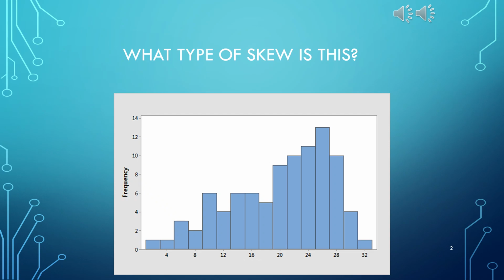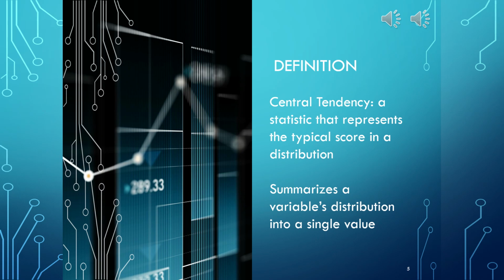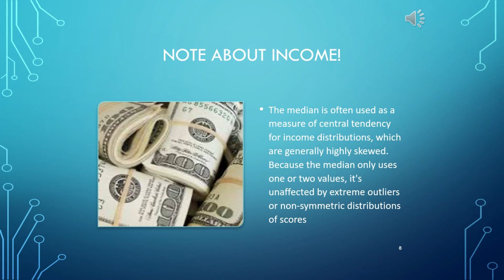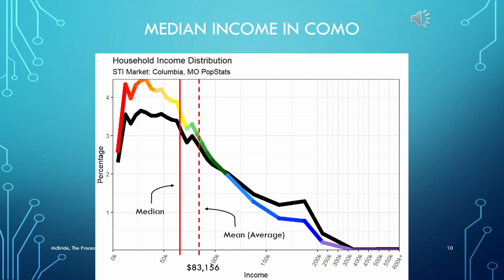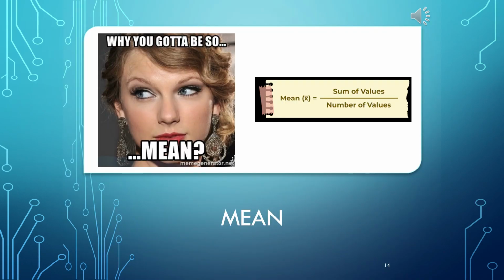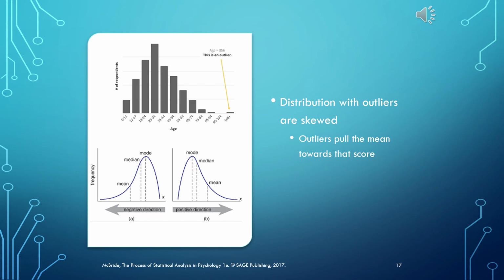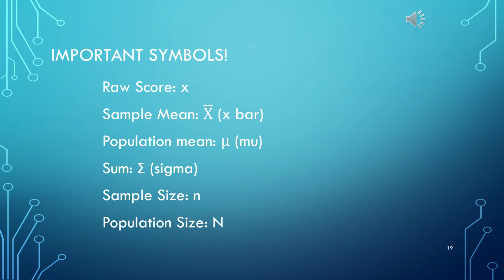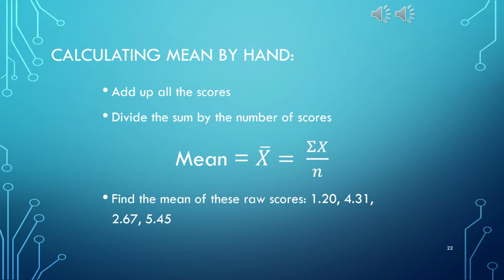Chapter 4.1 Lecture